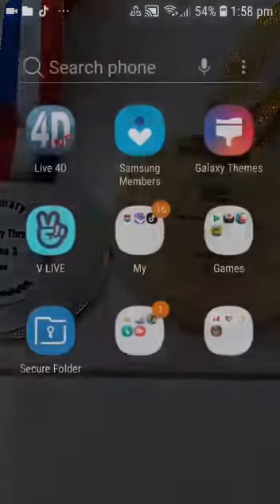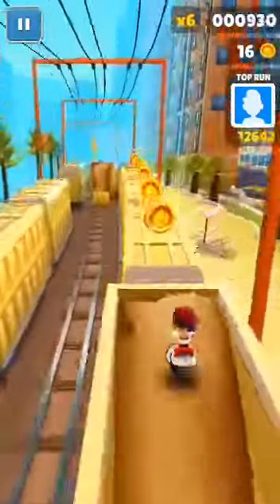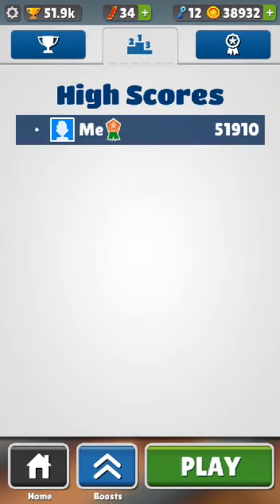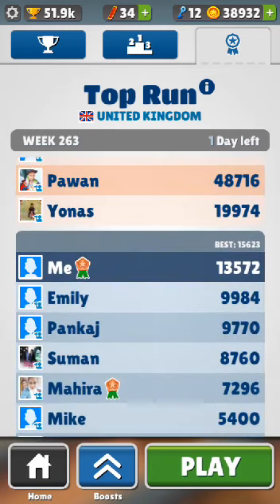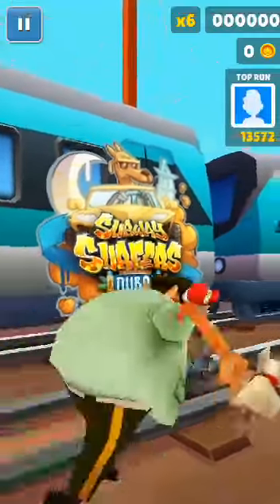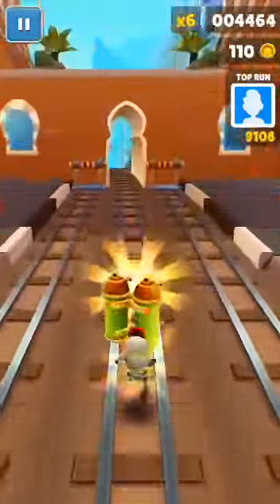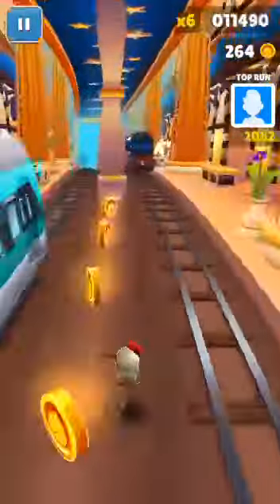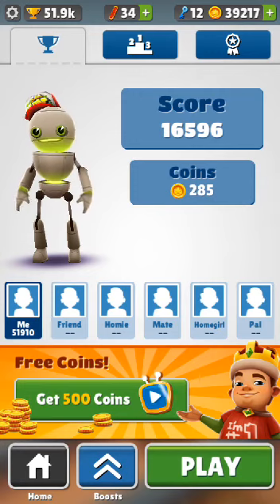Subway furfers challenge